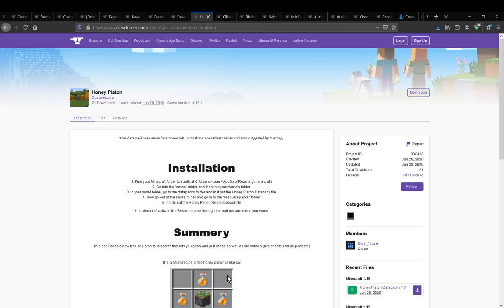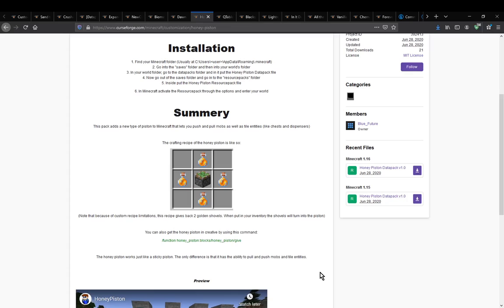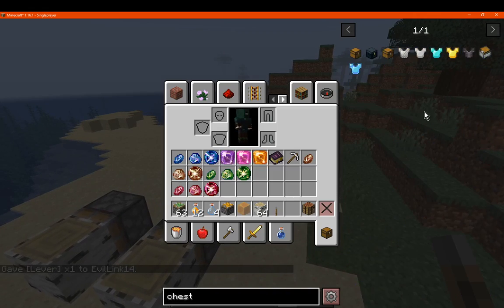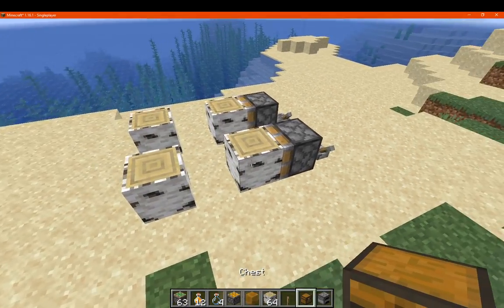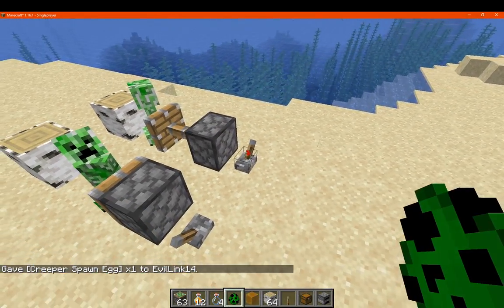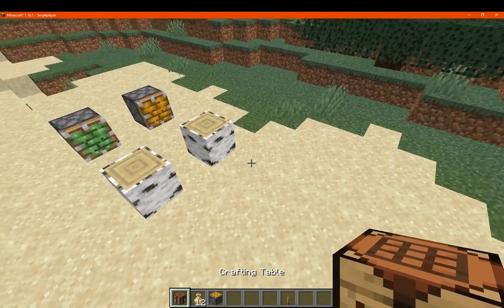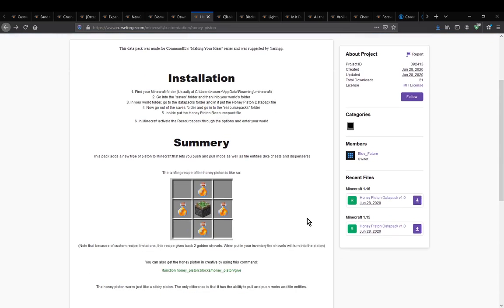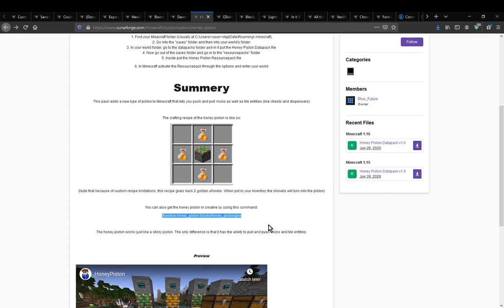Honey Piston 1.16.1 Datapack Overview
A datapack that adds a Honey Piston, that acts like a Sticky Potion but can pull/push mobs and tile entities (chest, furnace for example).